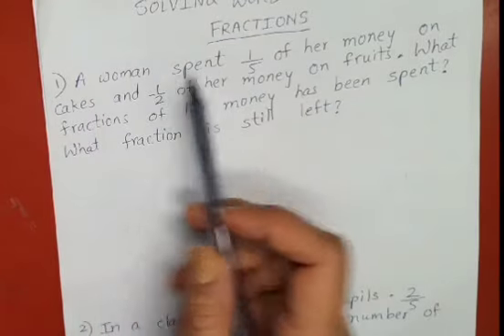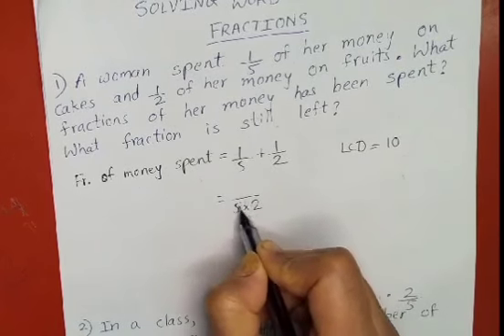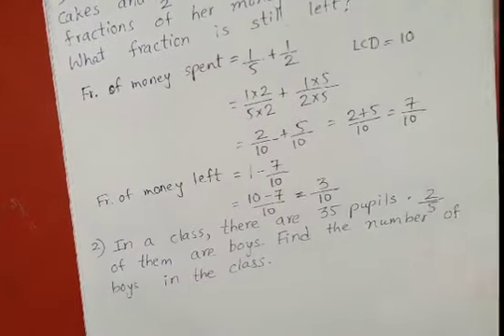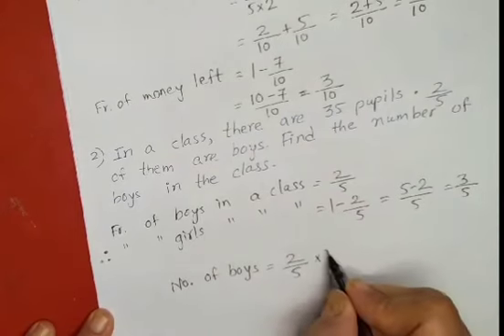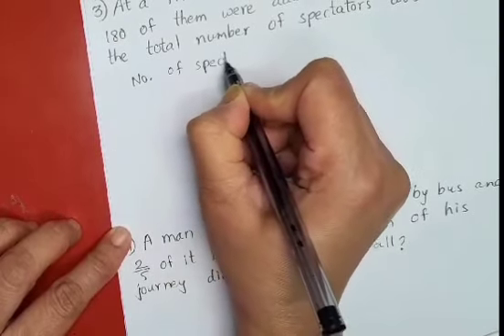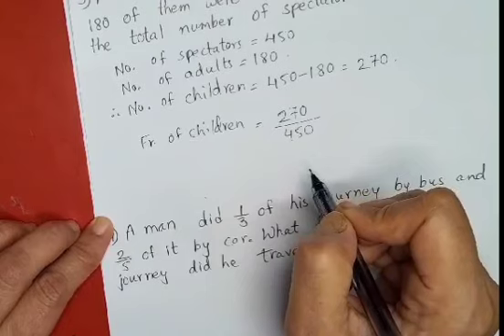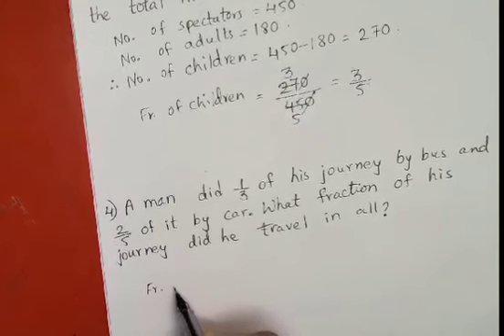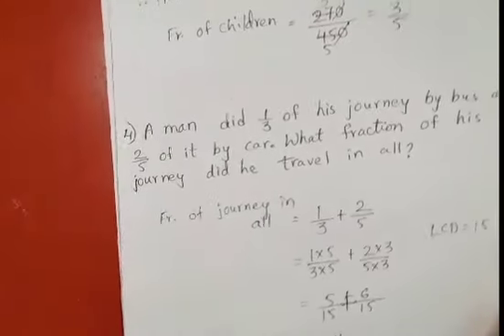Word problems of Fraction|Math with us|Maths solution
This video is a step-by-step tutorial of how to do fractions word problems.